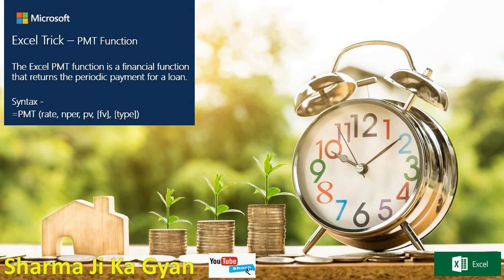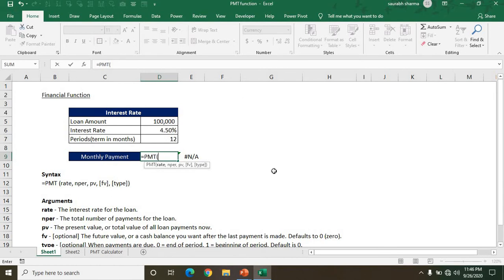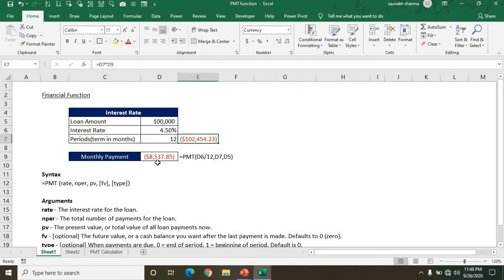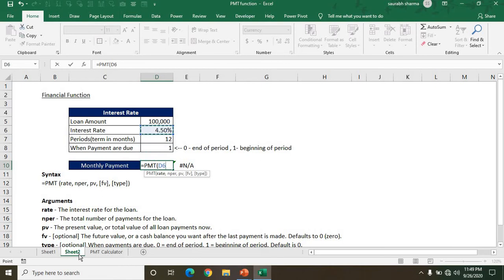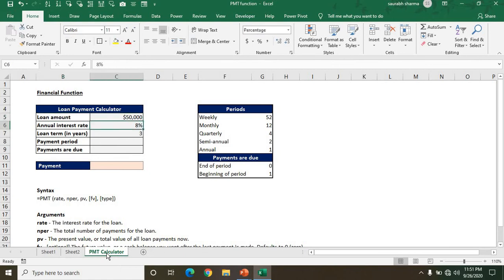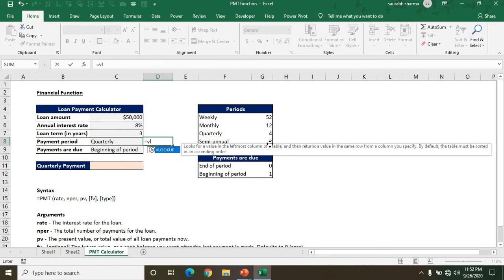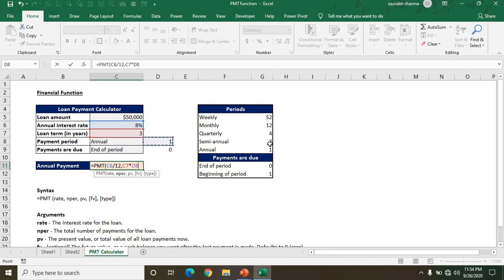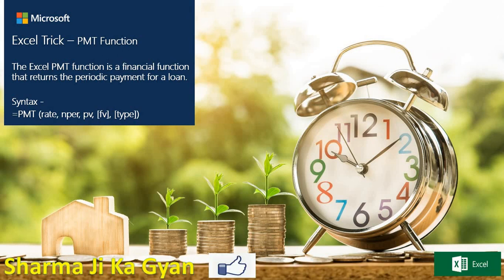How to Calculate EMI? || PMT Function || Excel Financial Function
This video tutorial explains how to calculate loan payments using the PMT function in excel.  It explains how to calculate the monthly payment given the principal and annual interest rate.  It also determines the total cost of the loan with the total interest paid over the lifetime of the loan.